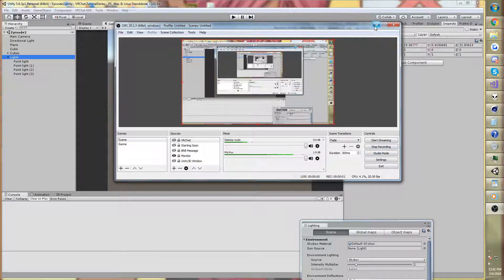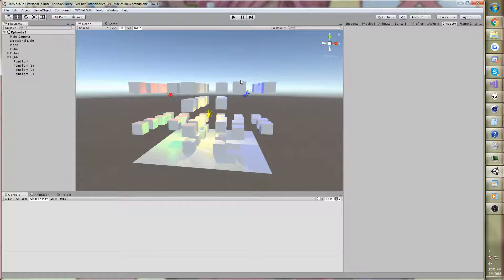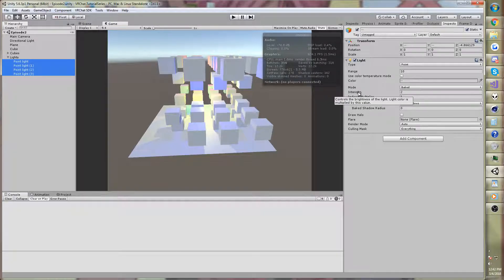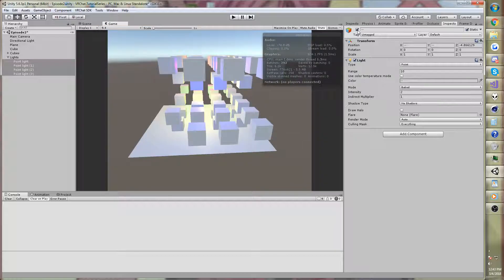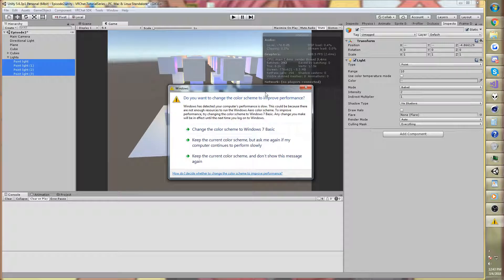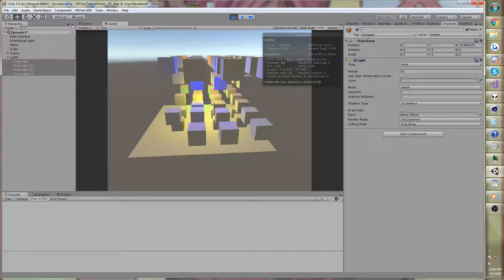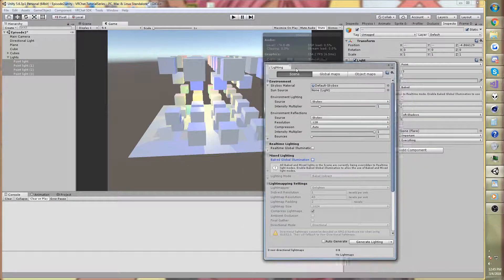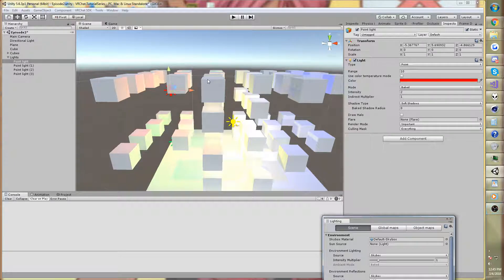Mediocre VRChat World Tutorials - Realtime Light Performance (Ep. 2)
Welcome back to a terrible and horrible low budget VRChat world building tutorial series.

Episode 2 essentially shows you how to turn the realtime lights into vertex lights in a long winded way. Just use vertex lights if you're forced to use realtime lighting.